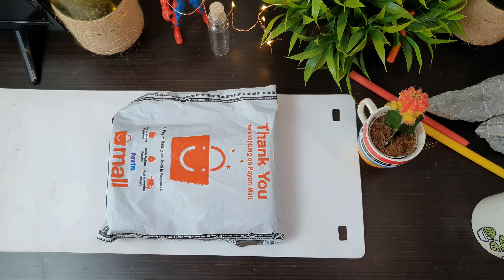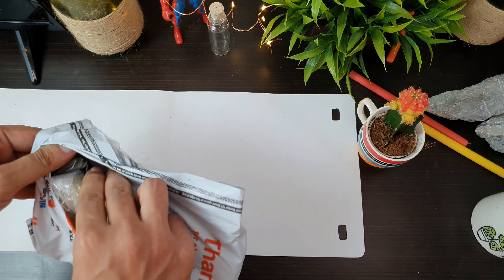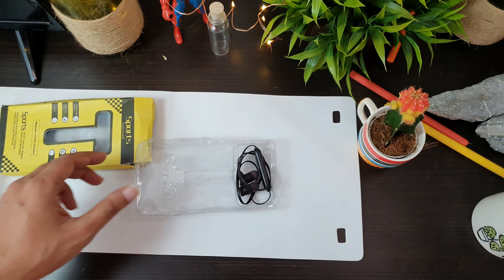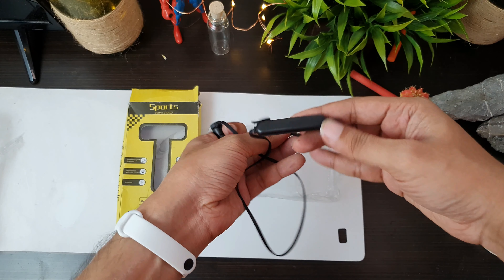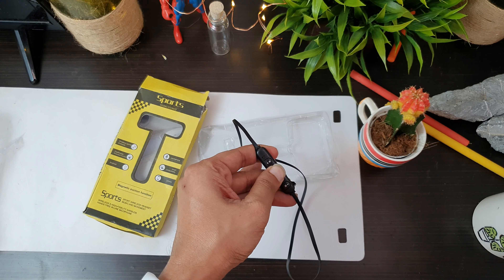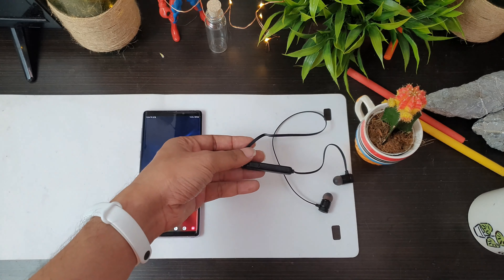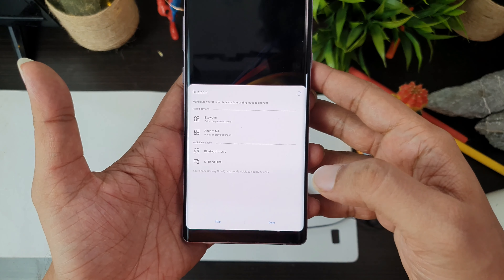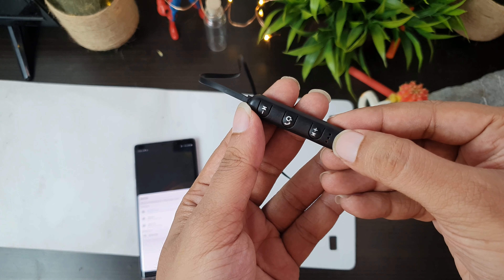167 ரூபாயில் ப்ளூடூத் ஹெட்செட் ஆ ? | Review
On 4th i made video about bluetooth headset buying,here the link to that video

Here the buying link

Well I thought it would be an ok sort of a product where I can use for minimal purpose of talking while working at home in my computer so that wires don't dangle and I can have the ease of talking while working. But to my surprise it turned out to be good I never expected it.

Will update the review in 2 months.